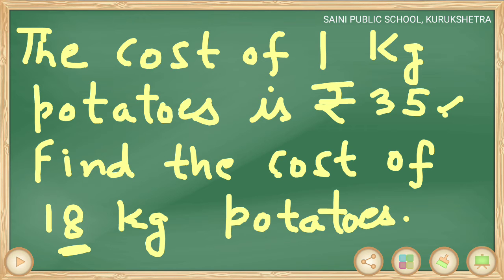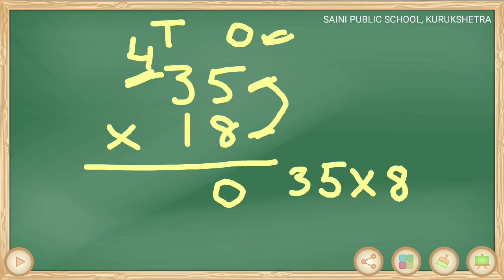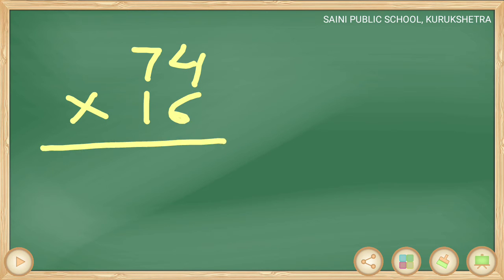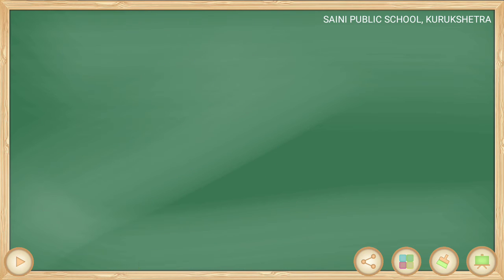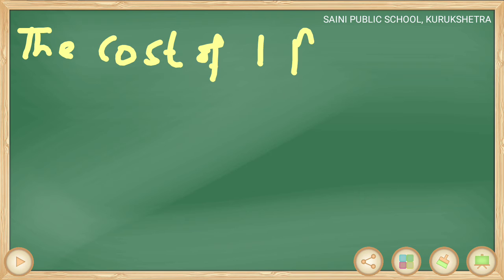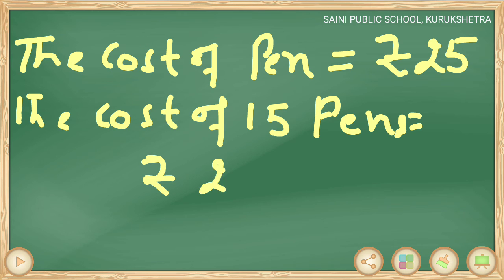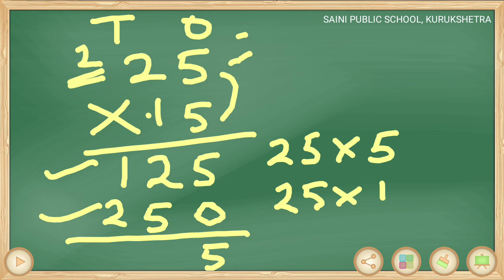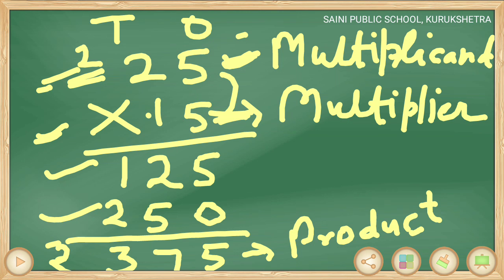Multiplication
Multiplication of 2 digit by 2 digit numbers